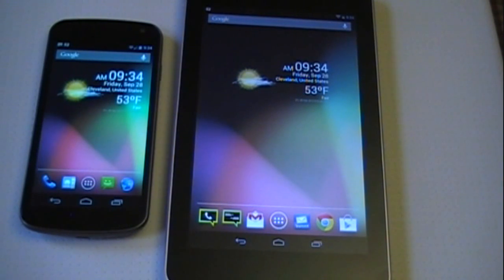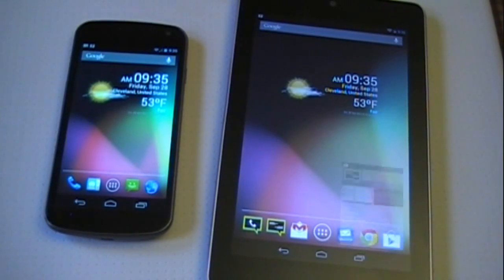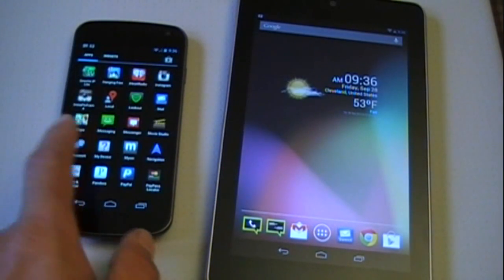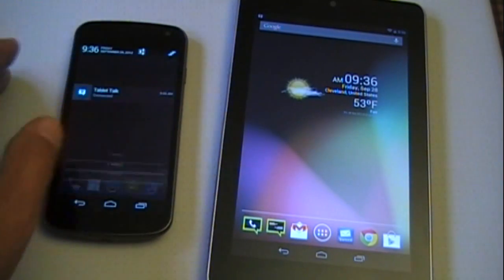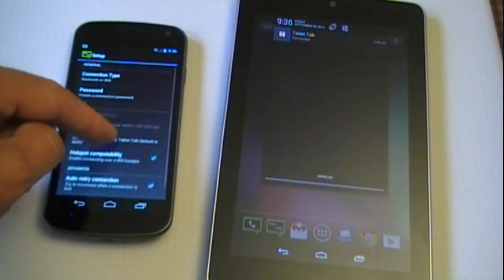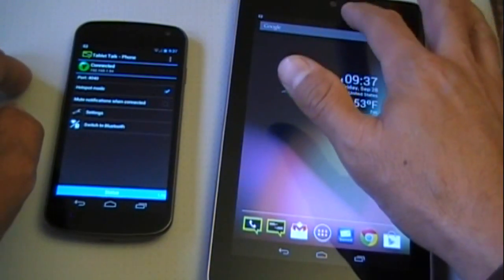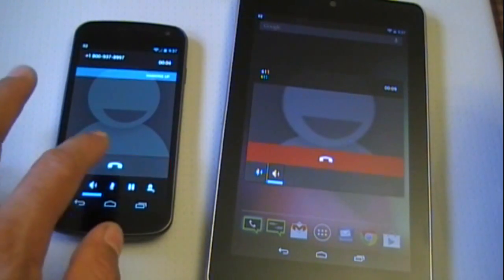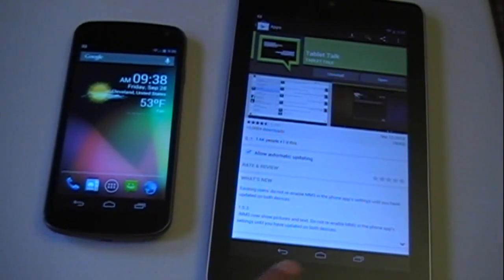LINK ALL MESSAGES AND CALLS FROM YOUR ANDROID PHONE TO YOUR ANDROID TABLET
great app i highly recommended